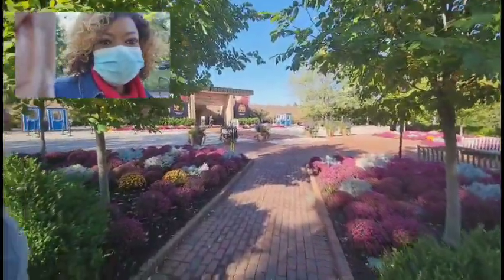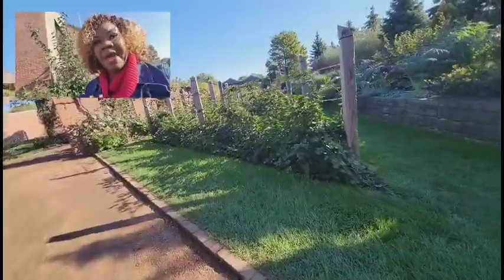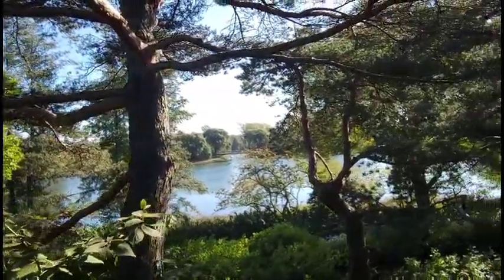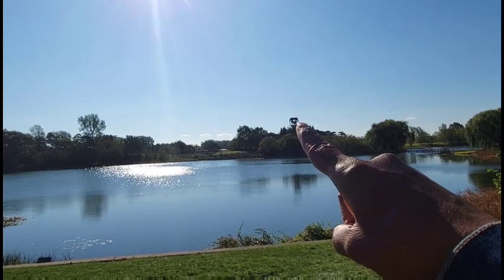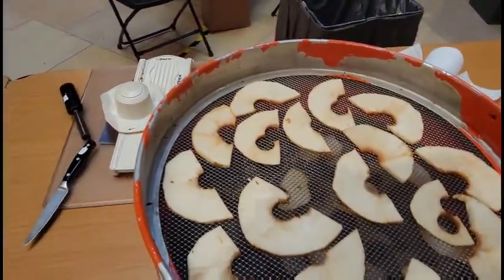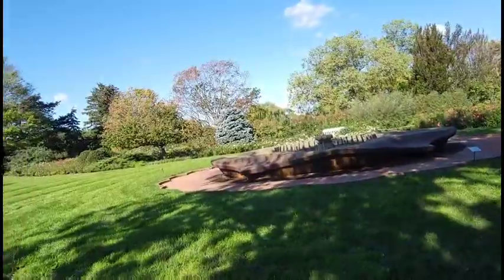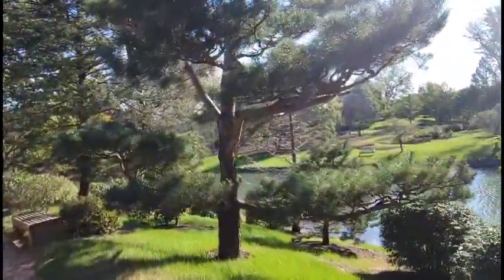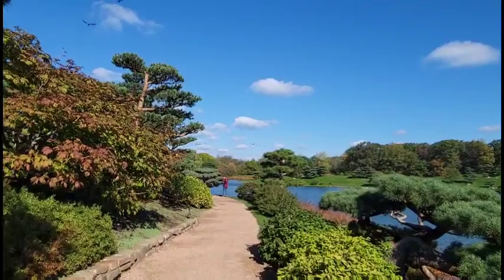Chicago botanic gardens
Hi family todays /Vlog is about the Chicago botanic gardens and all the pretty flowers , trees and plant. It is also about some of the activities you can do, like bike ride, ride the tram which is the train. I also tell you about a chef that prepares a dish from a fruit or vegetable from the garden. You do have to pre register a time to go but you can stay as long as you would like. The cost is $20 for as many people that can legally fit in your car, to get in and $5 to park.